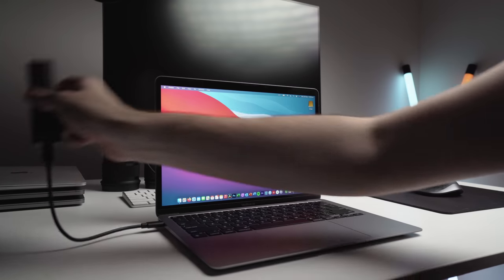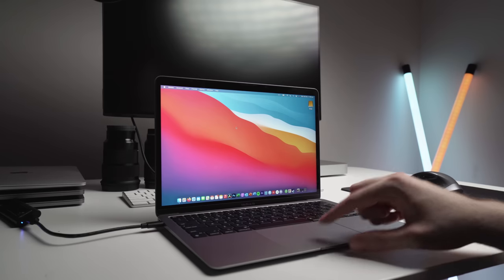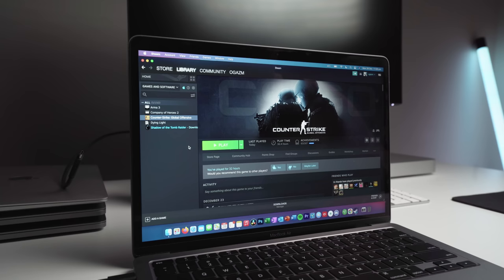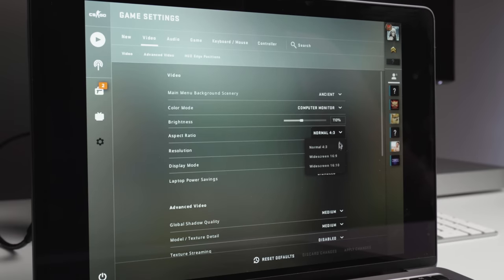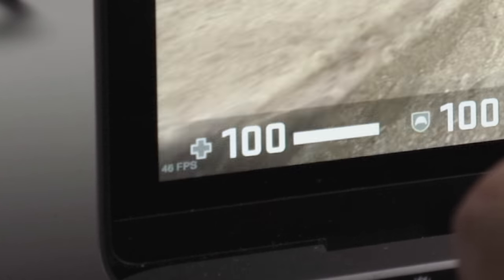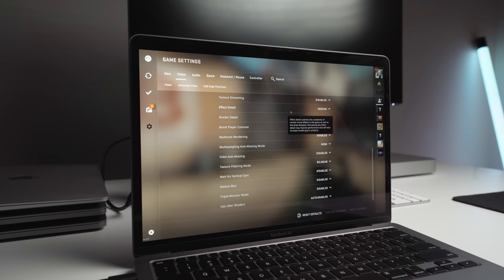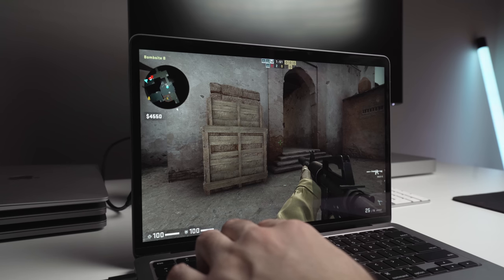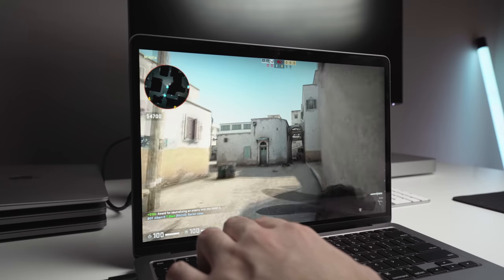CS:GO on an M1 MacBook Air! - How to Get It Working, FPS, Gaming on External Monitor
Many people have commented on my videos asking how I got CS:GO to work on the new 2020 M1 Macs. As of macOS update 11.1, CounterStrike Go should work, but sometimes there is an issue where the screen cannot be clicked on.

In this video I show you the two most popular fixes for this issue, and also show you some gameplay and FPS you can achieve on the game in it's current, optimized state.

-w 800 -h 600 -refresh 60

Chapters:
00:00 Introduction
01:08 How to Get CSGO Working
02:59 FPS While Gaming
05:12 Conclusion